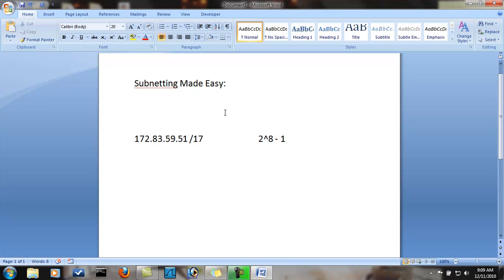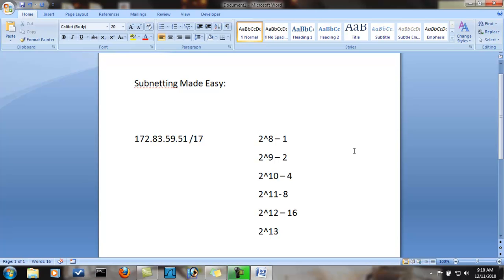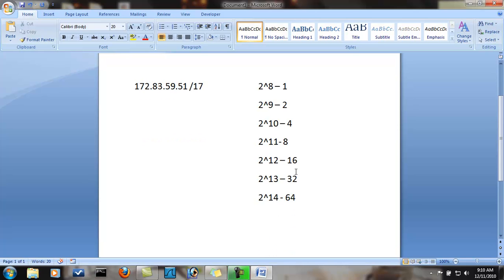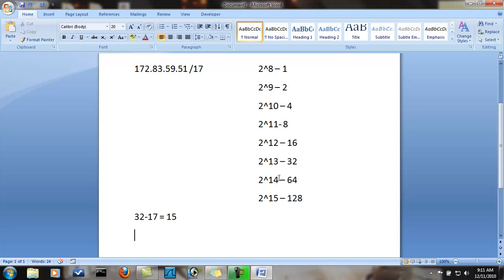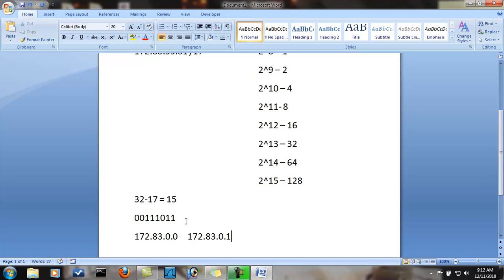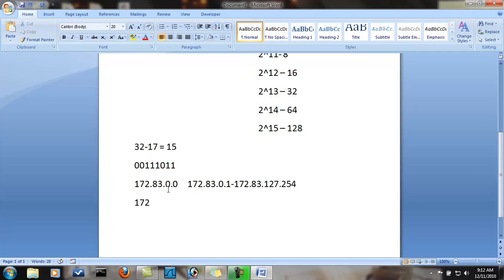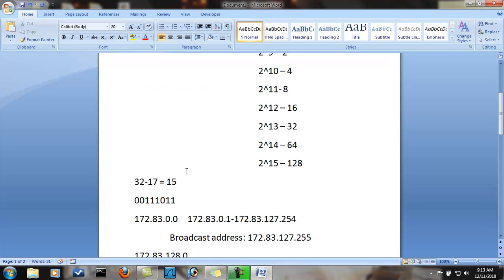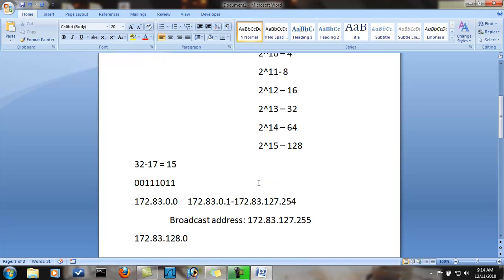CCNA Subnetting Made Easy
If you have any questions please feel free to simply ask. This is my first video, and I will make others soon. to share and learn new things.